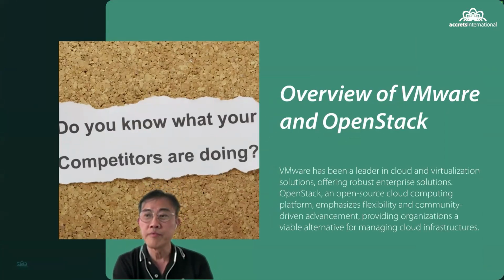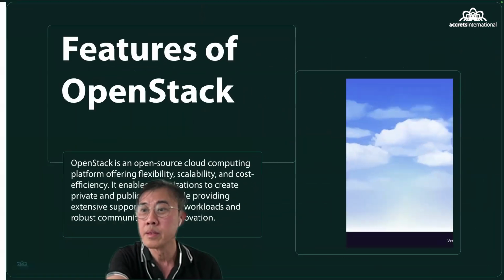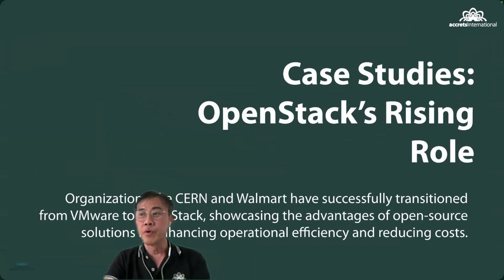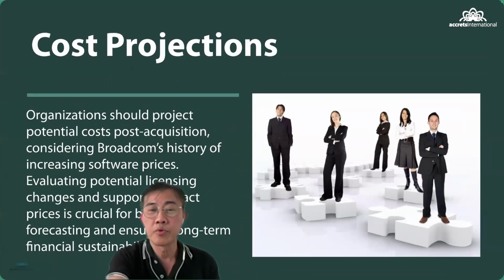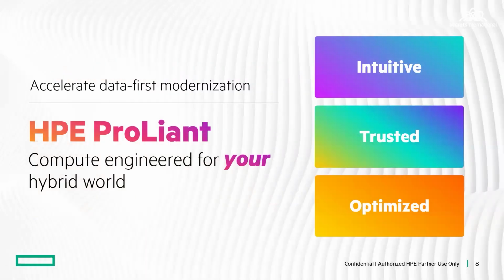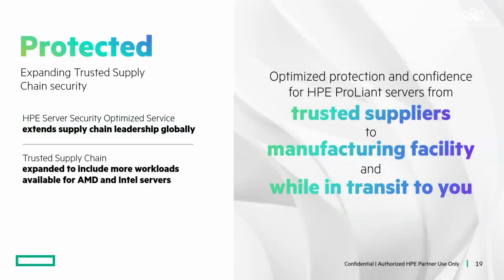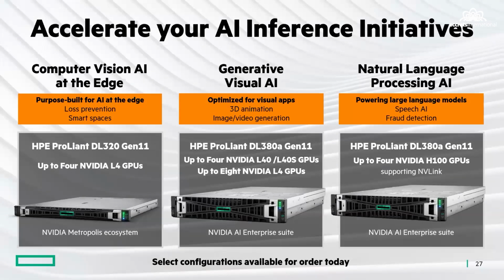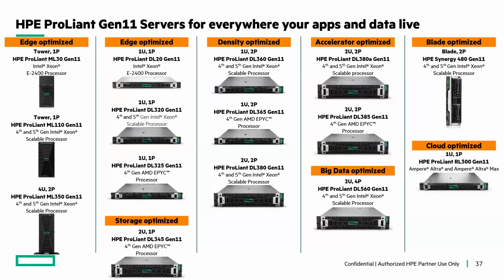Webinar October 2024 | VMware to OpenStack: Is it Time to Make the Switch?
Cost Efficiency: Learn how OpenStack can significantly reduce your cloud expenditure, allowing for better resource allocation.

Enhanced Simplicity: Simplify your cloud management with OpenStack, minimizing complexity while increasing control.

Seamless Scalability: Scale your infrastructure effortlessly as your organization grows, ensuring IT agility and responsiveness.

Customized Solutions: Explore solutions specifically designed for the Manufacturing and Logistics sectors, tailored to your unique needs.